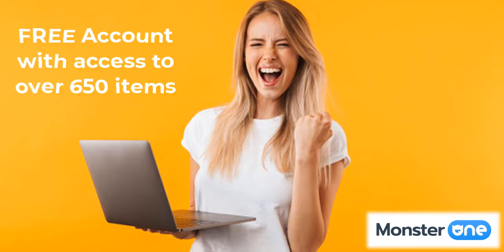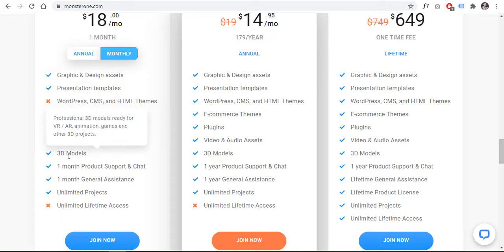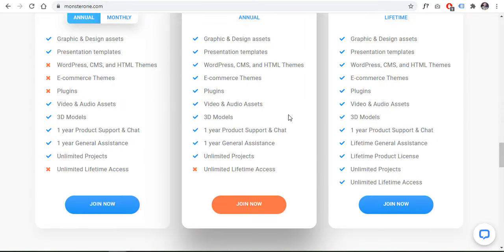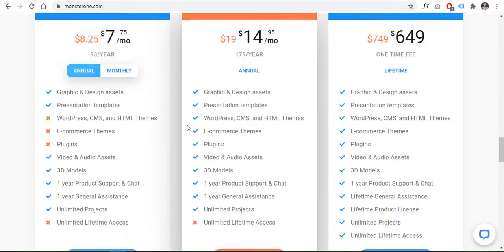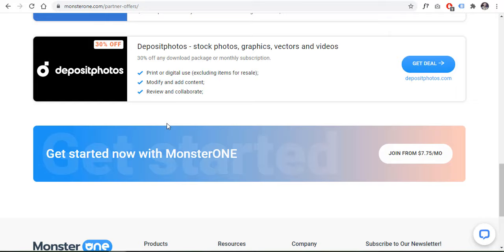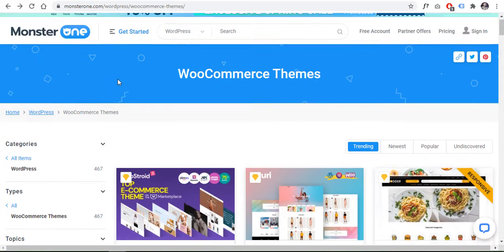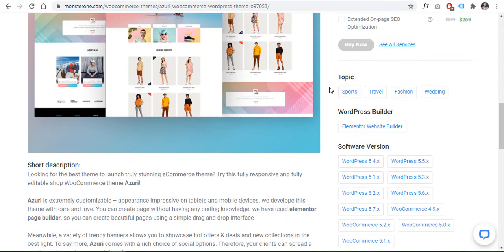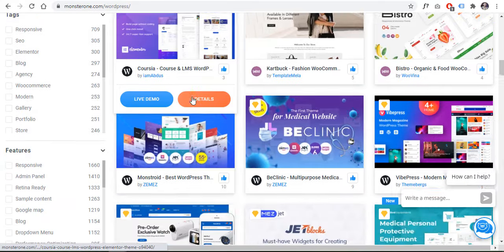MonsterONE Marketplace Review Plus 10% Discount Code - UPDATED JULY 2024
In this video we are going to review MonsterONE - unlimited subscription for your creative projects. Join to and get: unlimited downloads, simple license, 24/7 support and help, new products weekly. 🚀Let's Go

👉 Use Promo Code "MZCSOFFER24" To Get 10% Off For All MonsterONE Plans (valid until 12/31/2023).

Chapters:
00:00 - Introduction
00:52 - FREE Account
01:29 - Pricing Plans
04:05 - 10% Discount Promo Code
05:06 - Extra Features & Benefits
07:40 - Listing Preview
11:45 - Product Updates
12:45 - Conclusion Remarks